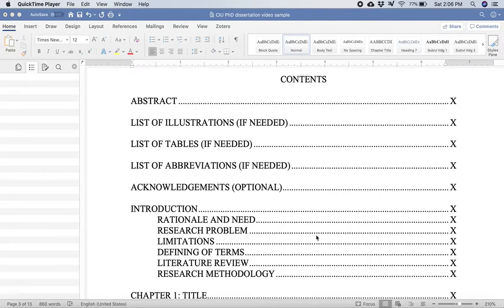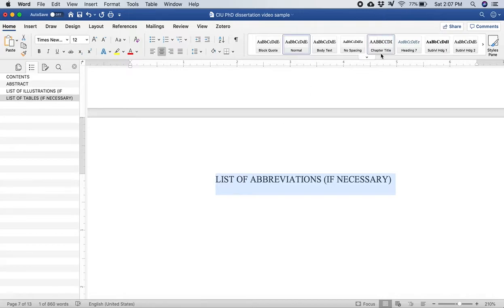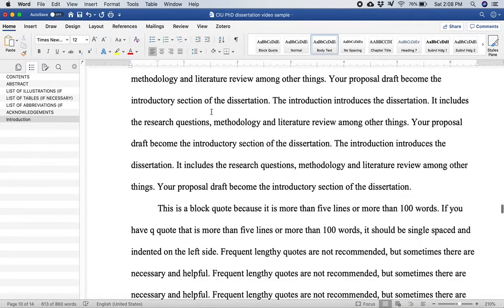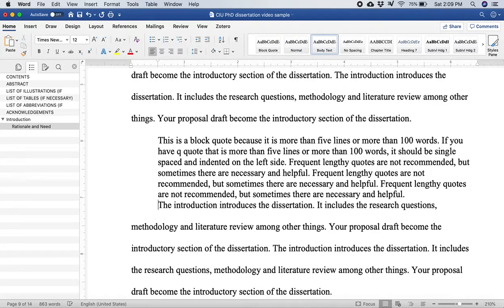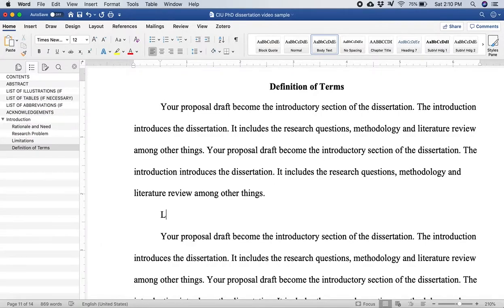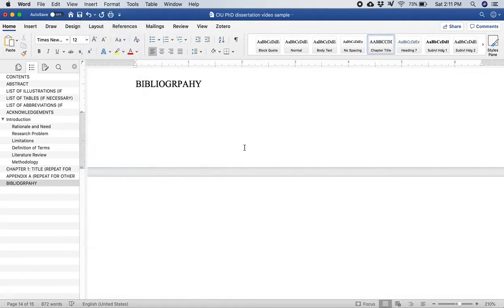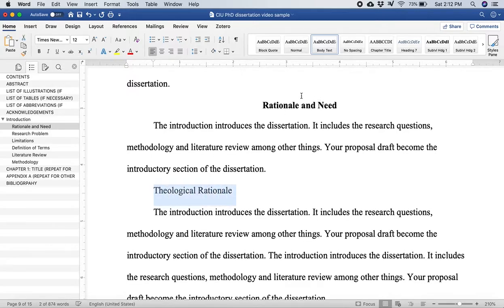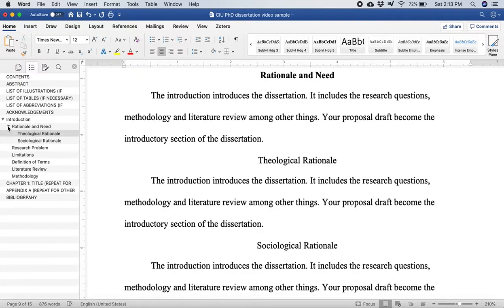How to use the CIU dissertation template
This video advocates the use of the chapter heading and subheading features of the dissertation template. It shows how to create chapter headings and subheadings. Headings and subheadings enable easy navigation of your dissertation document.